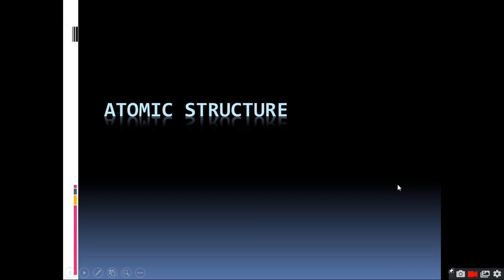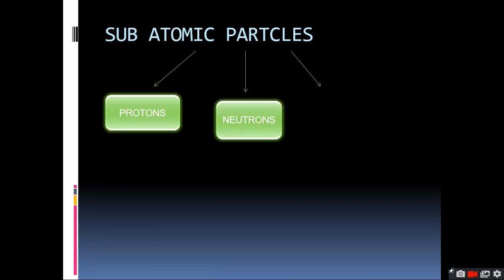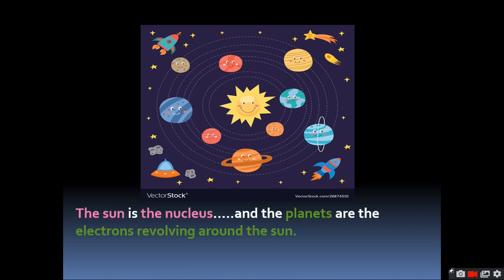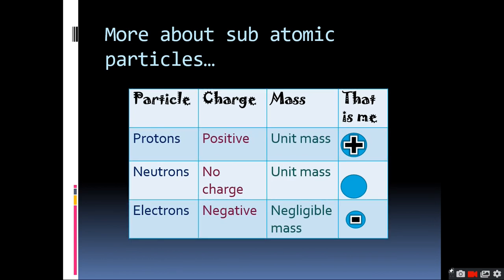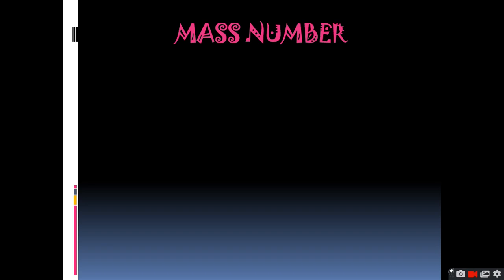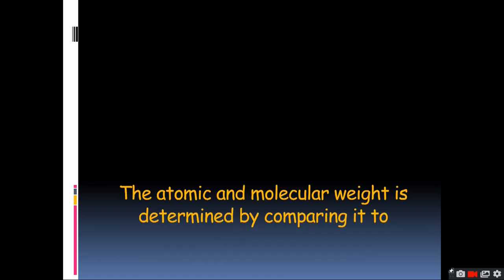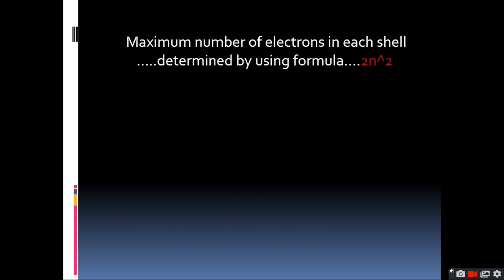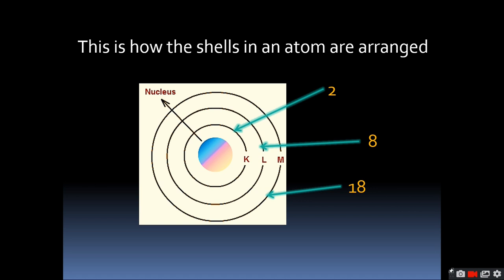1 Atomic Structure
Tanvi Mulay